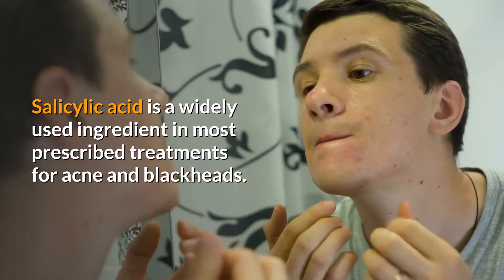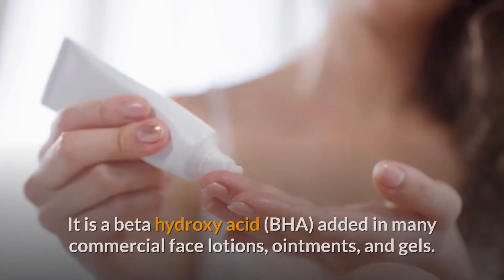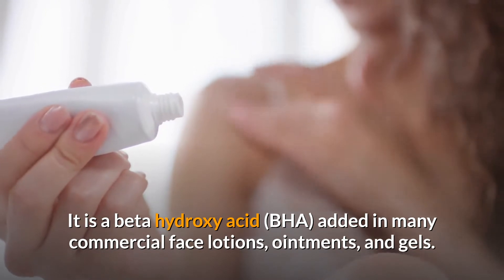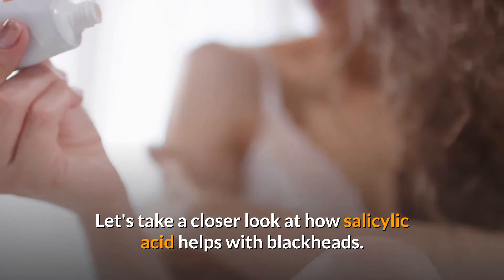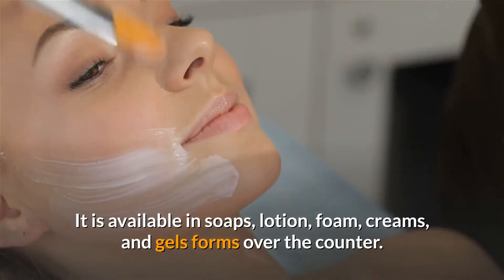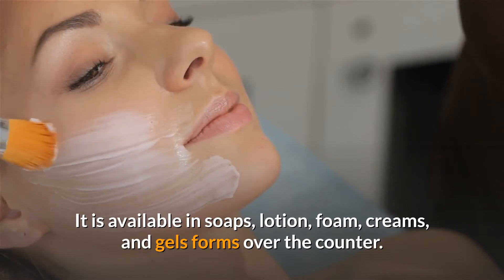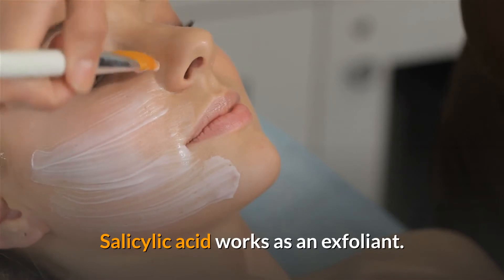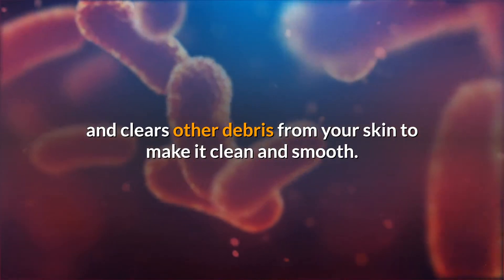Salicylic Acid for Blackheads - How Does it Help With Blackheads and Whiteheads?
Salicylic acid is a widely used ingredient in most prescribed treatments for acne and blackheads.

It is a beta hydroxy acid (BHA) added in many commercial face lotions, ointments, and gels.

Let's take a closer look at how salicylic acid helps with blackheads.

Salicylic acid is a naturally occuring compound extracted from the bark of willow trees.

Its chemical sounding name sometimes creates confusion but it is a natural product.

It fights inflammation, kills bacteria and unclog your pores.

That is why salicylic acid works well on blackheads and acne.